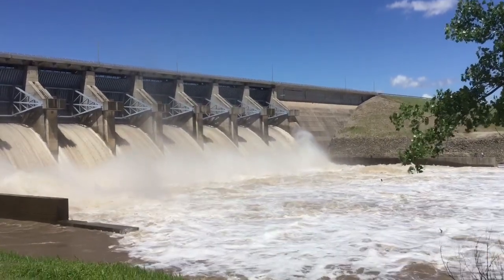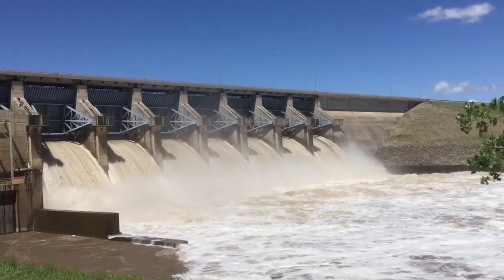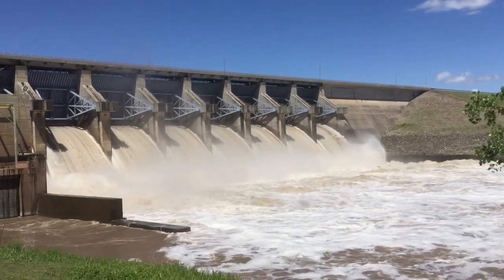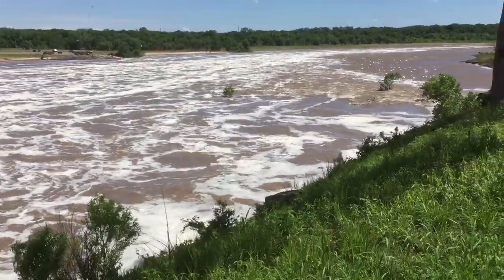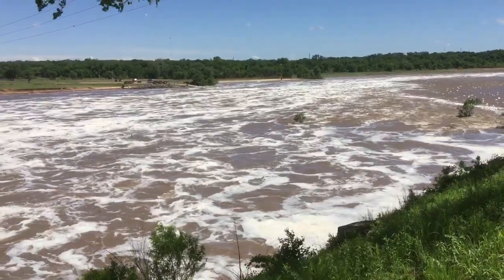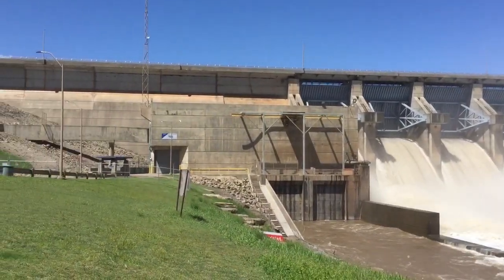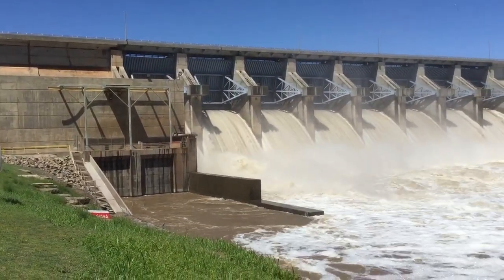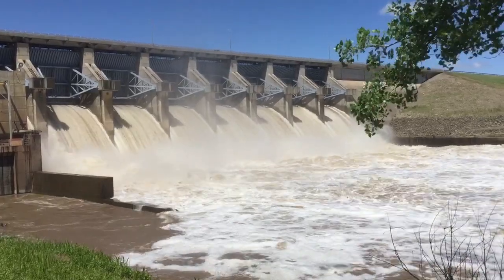Kaw Dam Tainter Gates releasing 66,000 cu. ft/sec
A visit to Kaw dam on May 21.